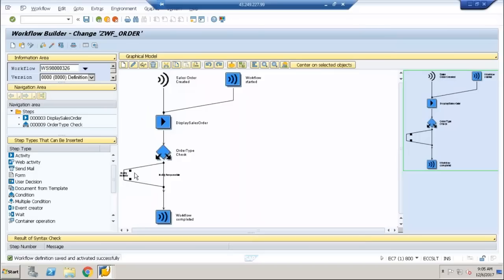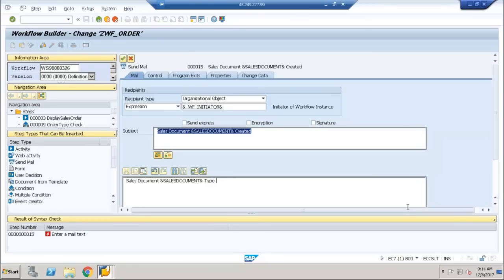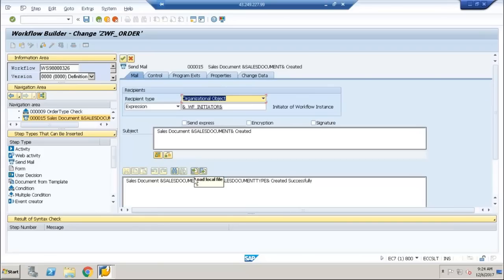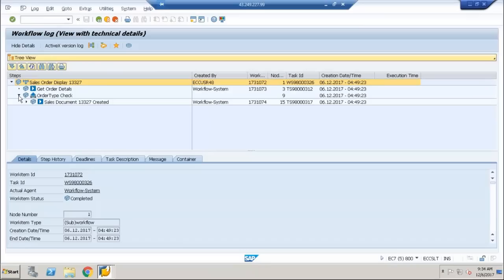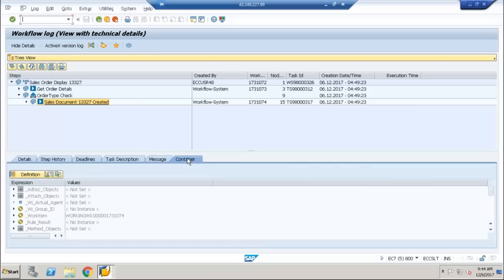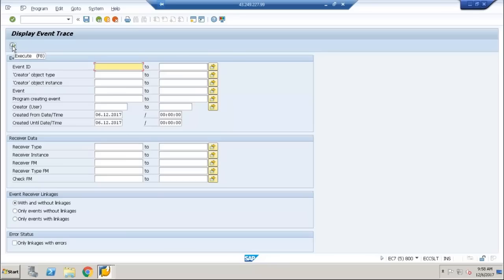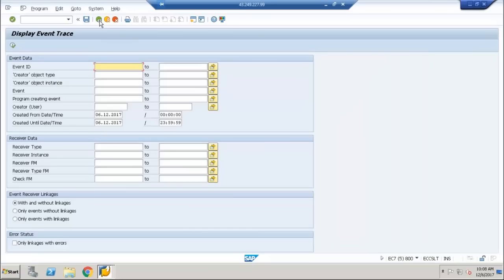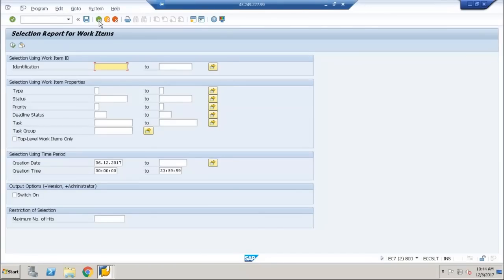SAP Workflow Analysis| Class 5